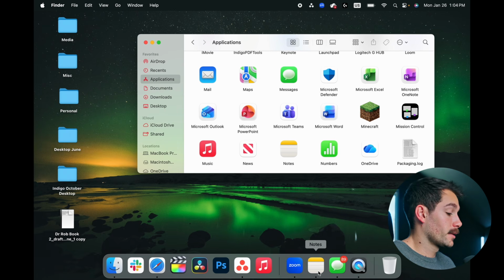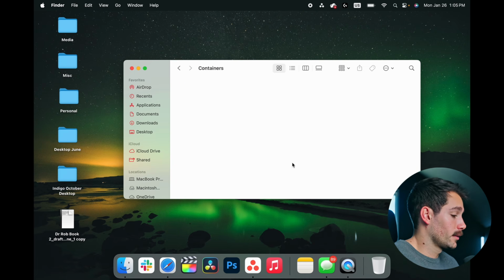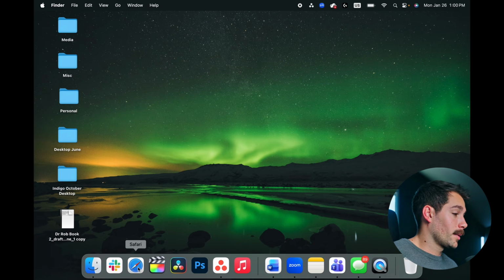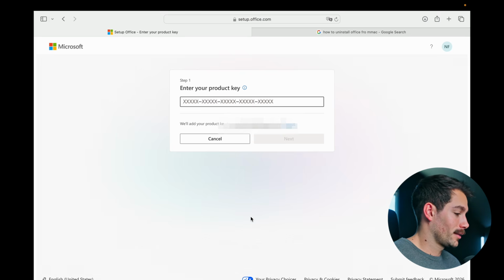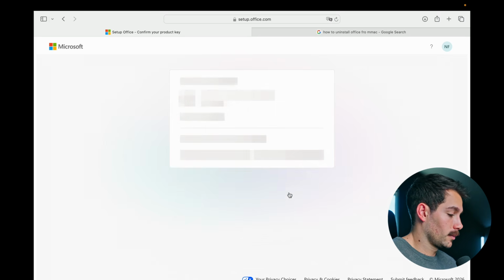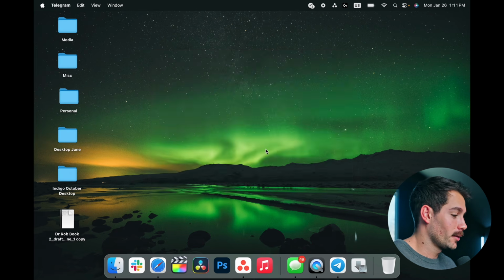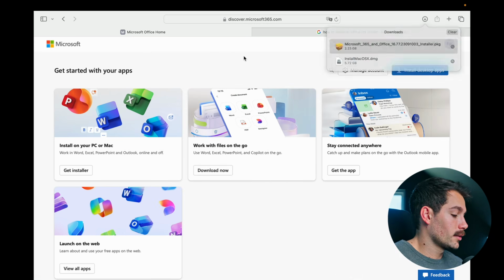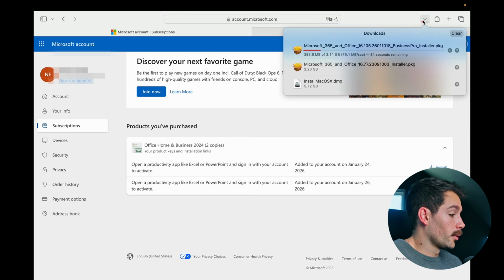How to Get Microsoft Office on Mac (2026)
Want Microsoft Office on your Mac in 2026? This video shows you exactly how to download, install, and activate the full version of Microsoft Office — no subscriptions, no confusion, just step-by-step clarity.

Whether you're using macOS Ventura, Sonoma, or newer, this guide is perfect for students, professionals, and anyone switching from Windows to Mac.

🧠 What You’ll Learn:

📦 Which version of Microsoft Office works best on Mac in 2026

✅ Where to get a genuine, one-time-purchase license

💻 Step-by-step install process

🔐 How to activate Office without errors

⚠️ What to avoid (freeware scams, fake keys, and bad installers)

💡 Tips for running Word, Excel, PowerPoint, and Outlook smoothly

🛒 Get Microsoft Office for Mac Here:

✅ Microsoft Office 2024 Home & Business (1 Mac or PC)

✅ Microsoft Access 2024 (Note: not supported on Mac directly — use with virtualization)

💬 Still confused about Mac vs PC licensing? Drop your questions in the comments.